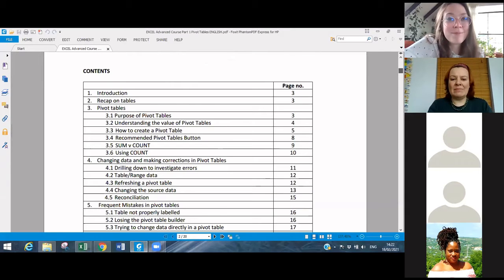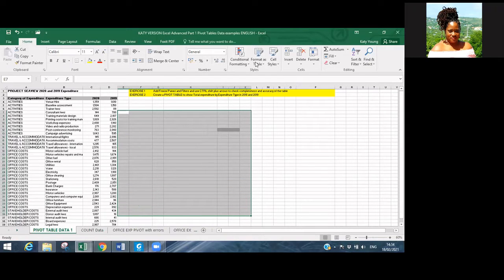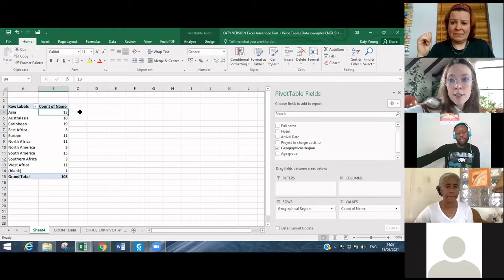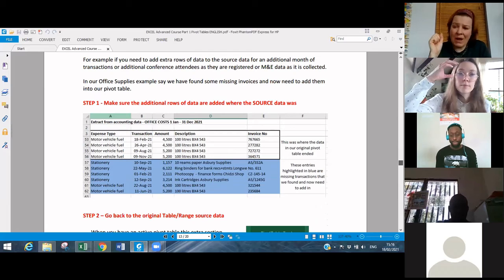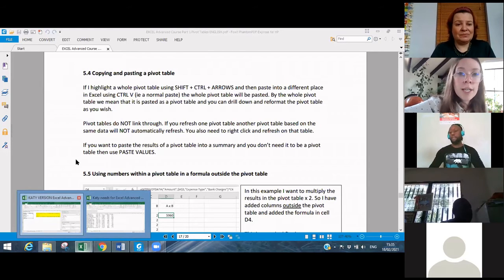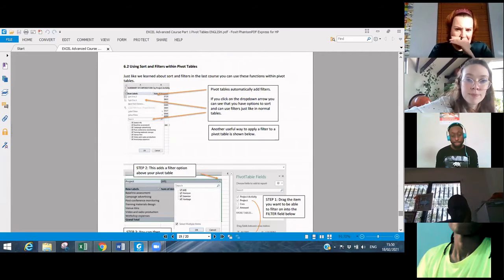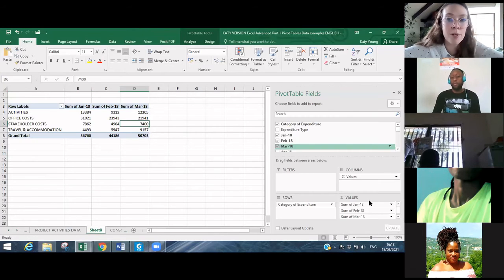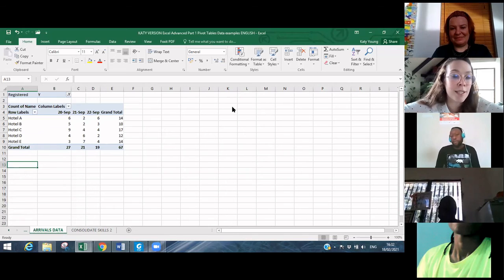Cours EXCEL Avancé Partie 1 TCD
Translator Helene Meynard

Noter que ceci fait partie de la playlist 'Cours EXCEL - FRANÇAIS'.  C'est un cours pour le personnel chargé de projets en ONG.

La playlist est un ensemble de cours de formation Excel et de capacité financière adaptés aux équipes chargées des finances et de la mise en place de projets dans des ONG. Ils sont conçus pour bénéficier aux petites organisations tenues de produire des rapports financiers pour leurs donateurs dans Excel.

Les cours évoluent autour d’un projet fictif. Ils sont conçus pour s’enchaîner les uns des autres : ils commencent à un niveau très basique pour aller jusqu'aux techniques et modèles de budgétisation et de prévision.